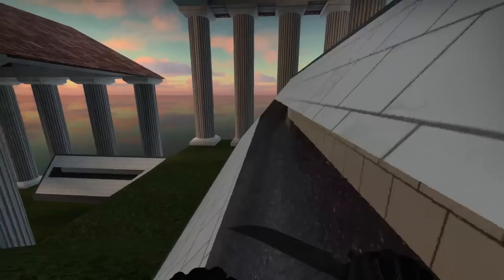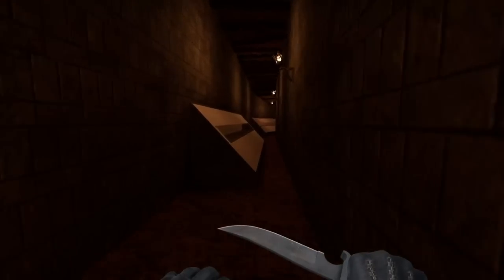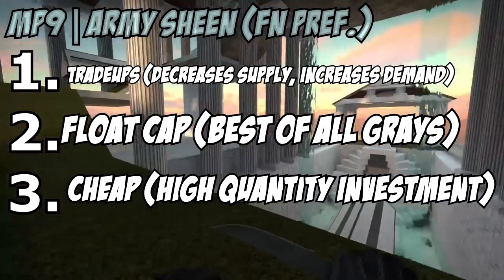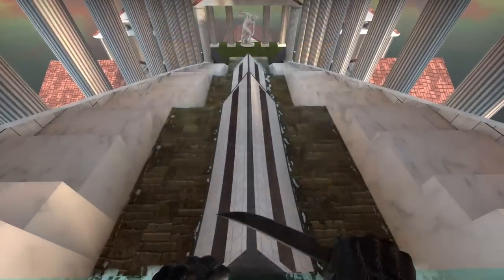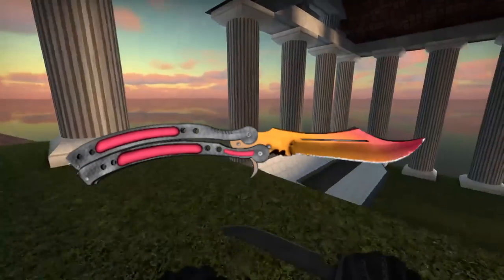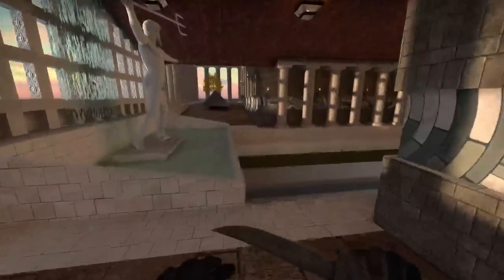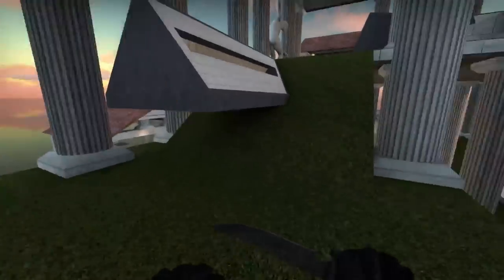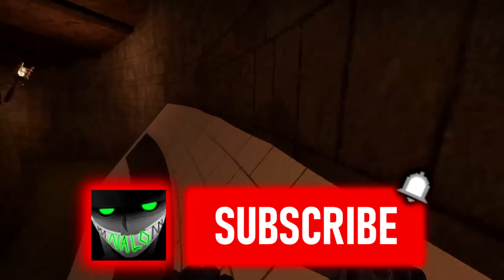UNDERRATED CS2 INVESTMENTS | CS2 & CS:GO Investing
This video takes a look at some underrated CS2 investments that may be overlooked, but should still be profitable! We look at a variety of factors including hype, rarity, and more.

//SOCIALS:
SOCIALS\\

//NALO
NALO\\

//CS:GO
Counter-Strike: Global Offensive (CS:GO) is a 2012 multiplayer tactical first-person shooter developed by Valve and Hidden Path Entertainment. It is the fourth game in the Counter-Strike series. Developed for over two years, Global Offensive was released for OS X, PlayStation 3, Windows, and Xbox 360 in August 2012, and for Linux in 2014.
CS:GO\\